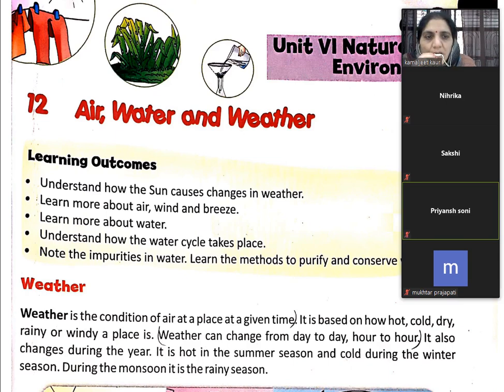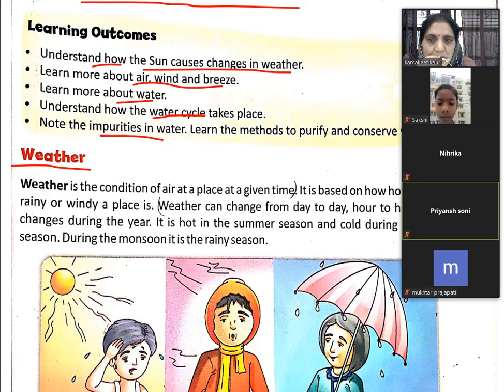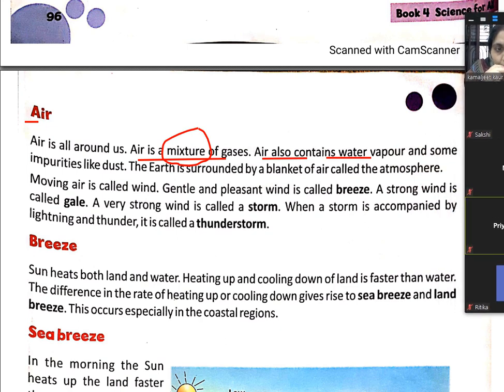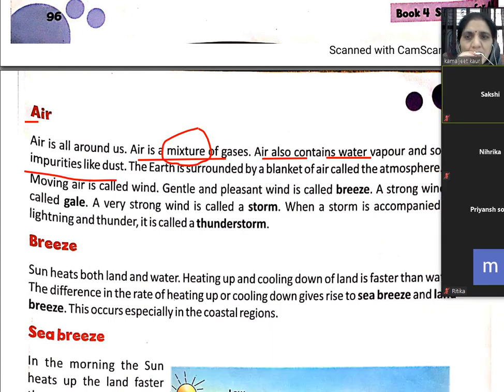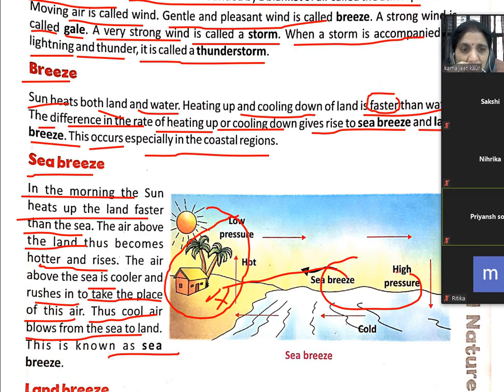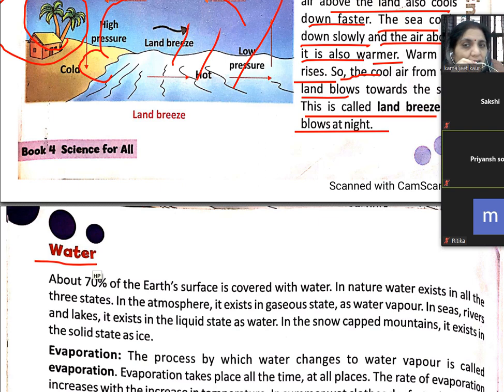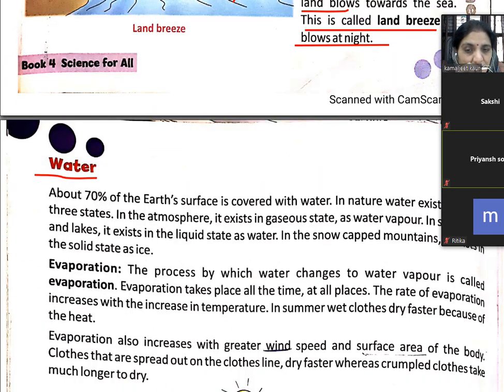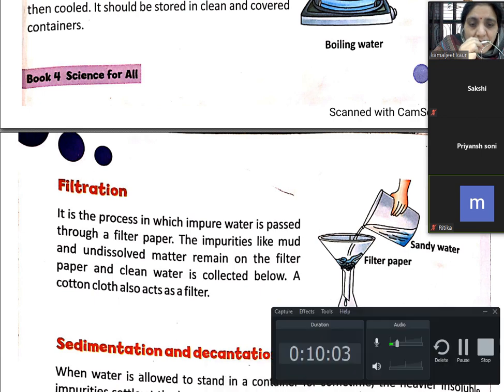Science class 4 chap 12 part 2